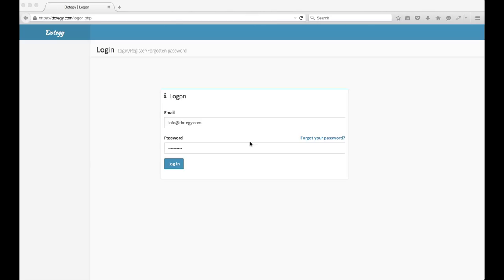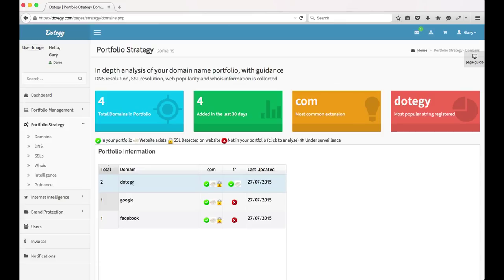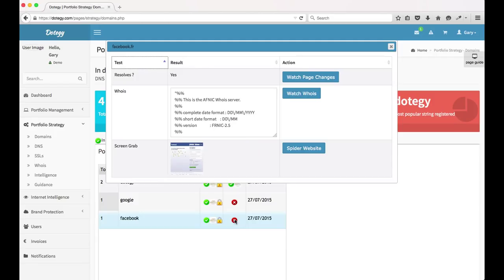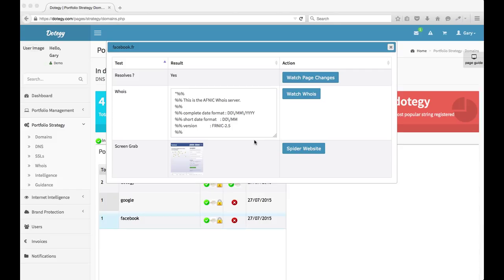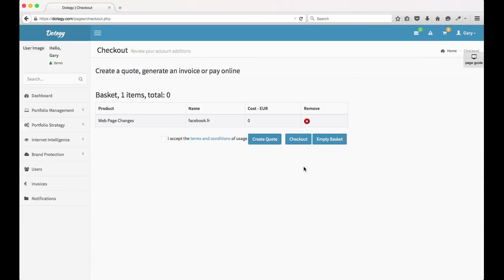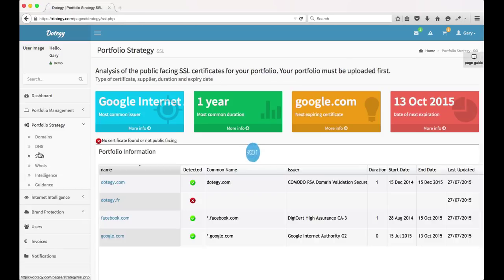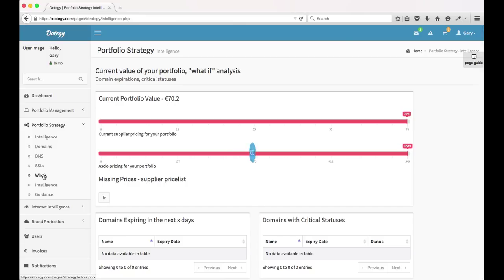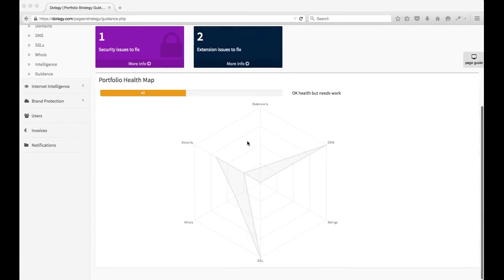Dotegy Portfolio Strategy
How to use the Dotegy services for Portfolio Strategy.